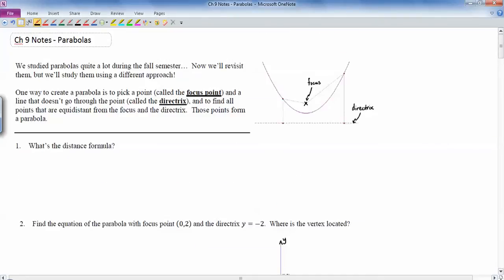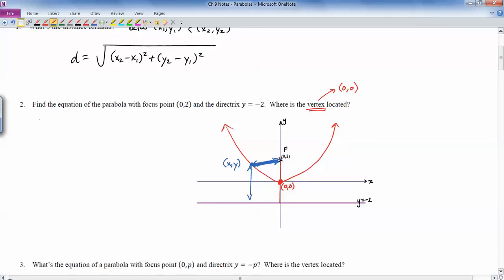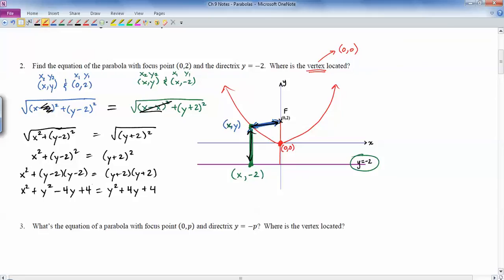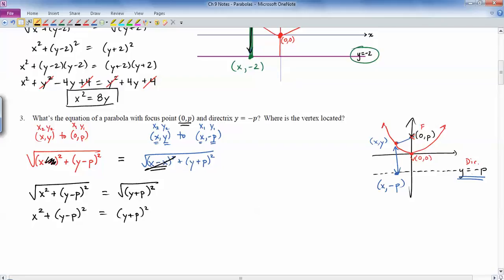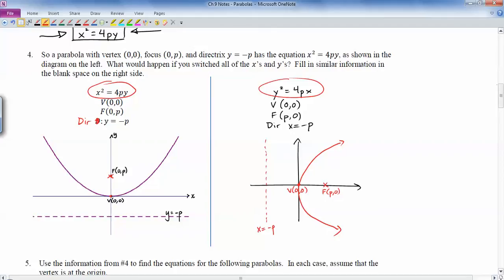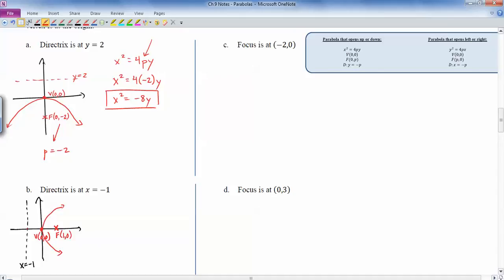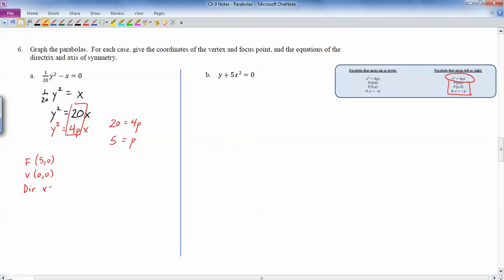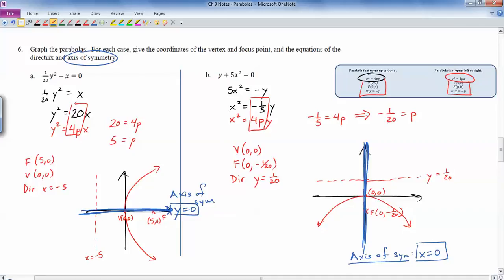Alg 2 - Ch 9 Notes - Parabolas